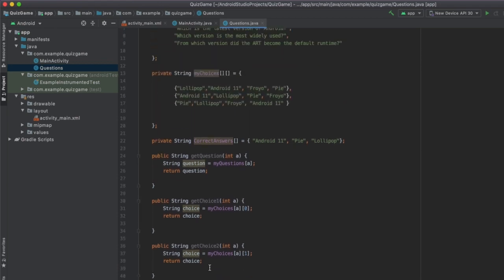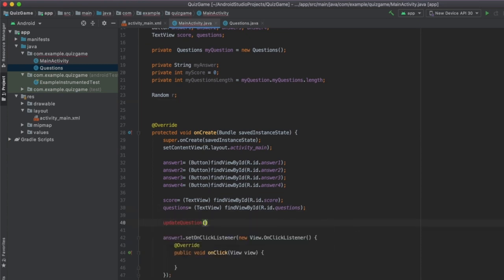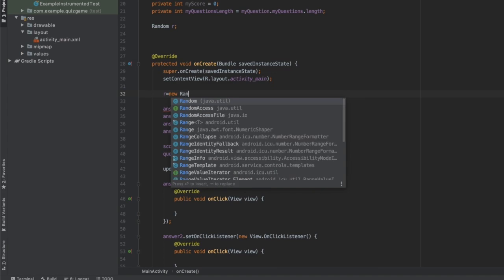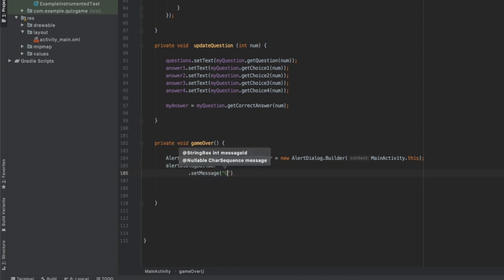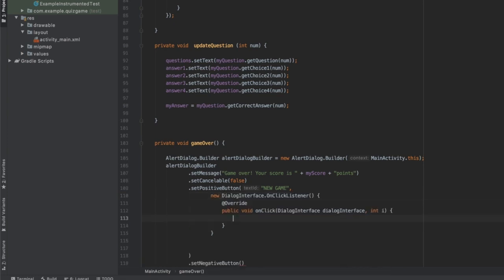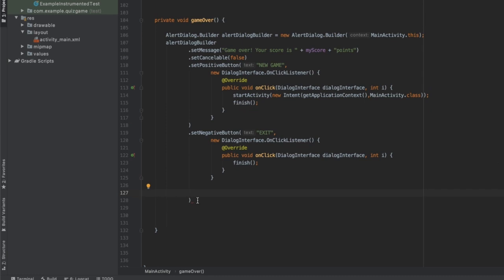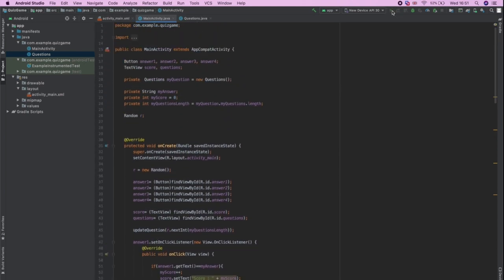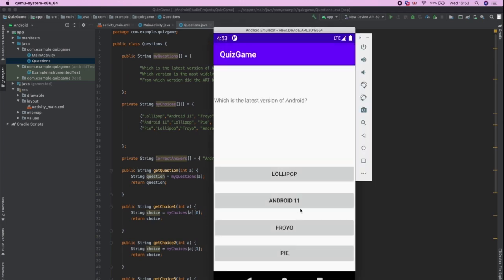13 Developing a Basic Application 2